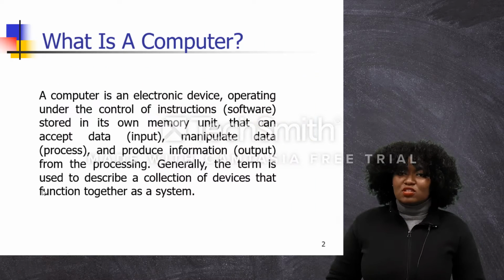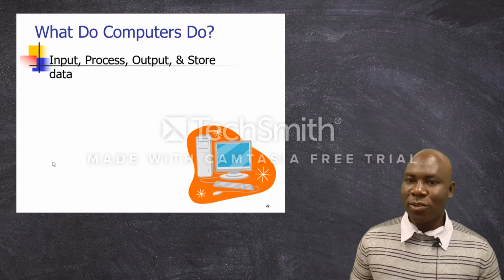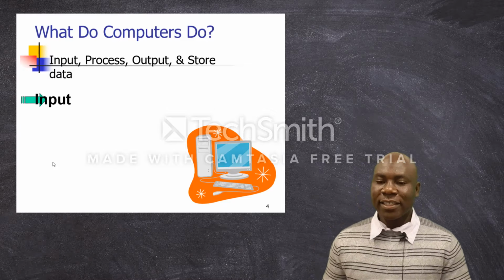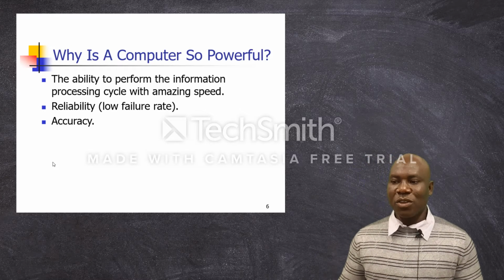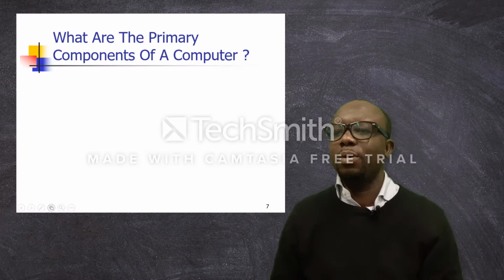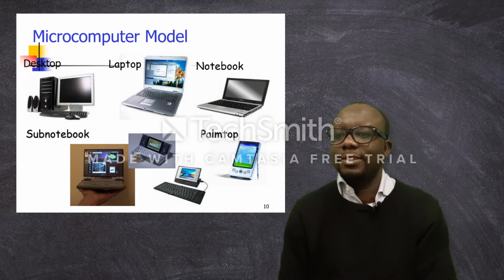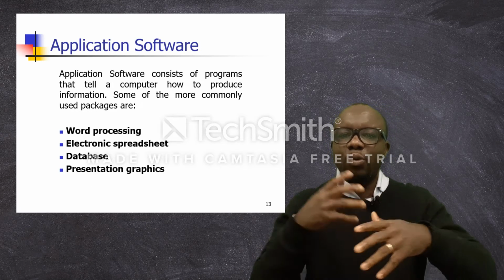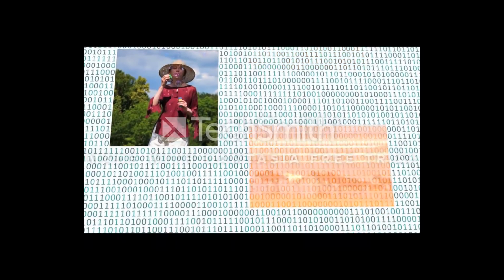EEISHEA - Elearning,Copenhagen - Denmark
Elearning Team - Video Production